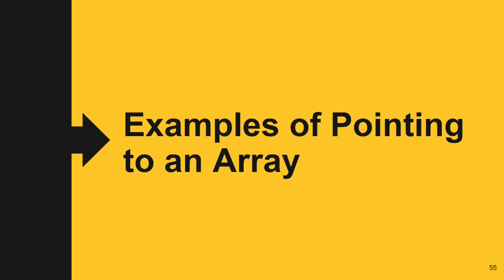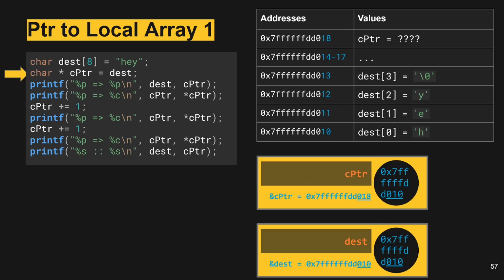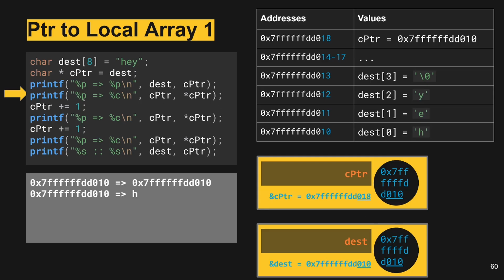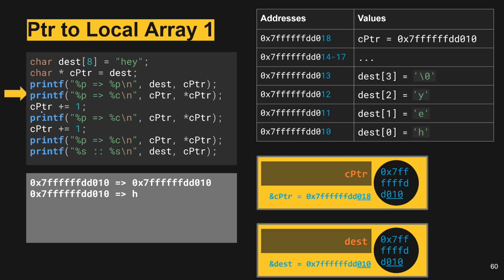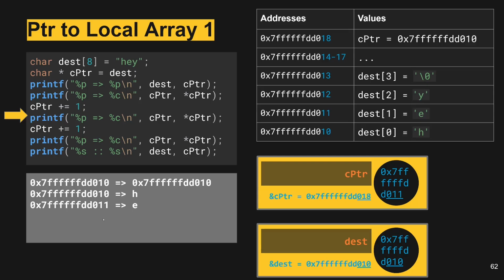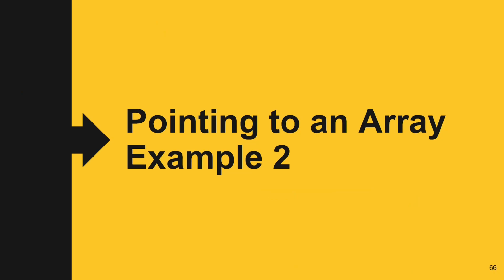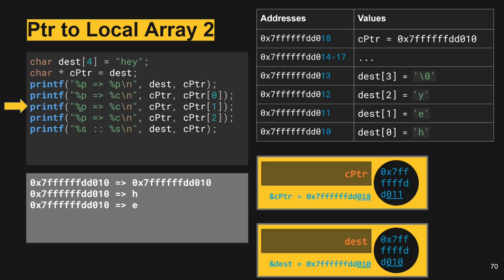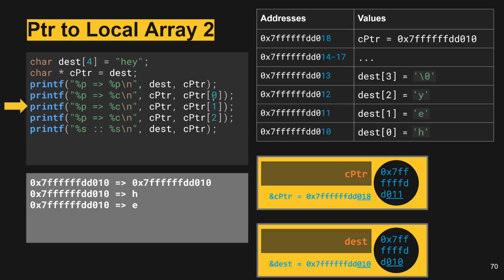2.3.2.1 Pointing at Local Array